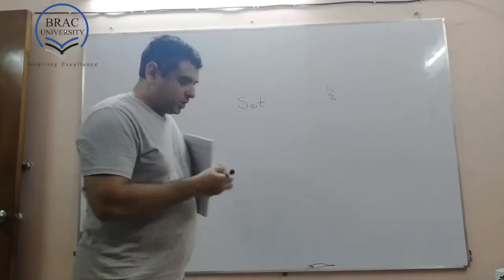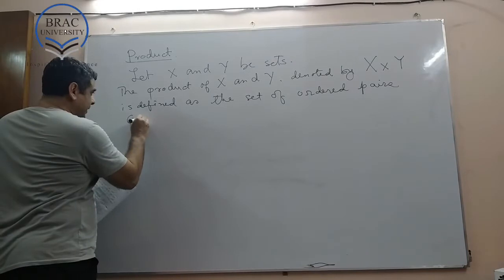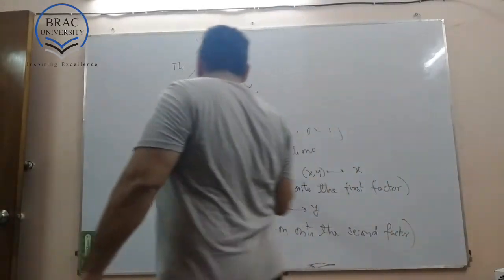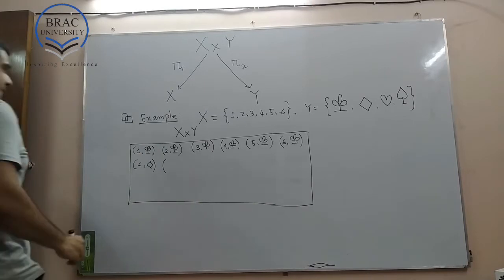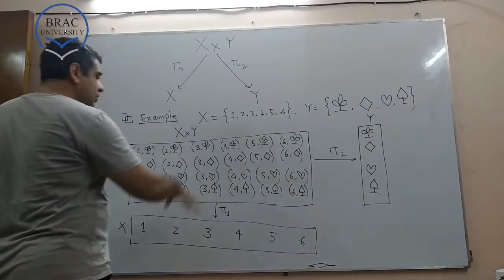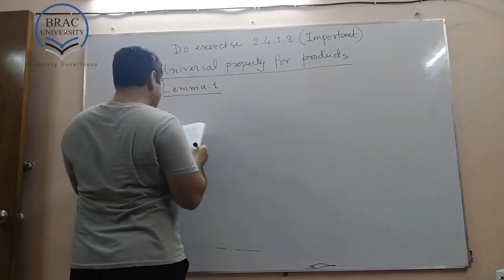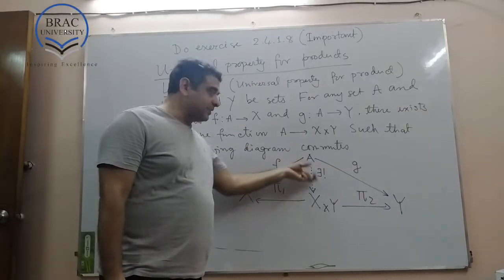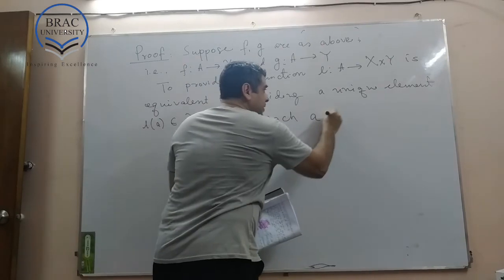Category Theory: The Category Set Part 1